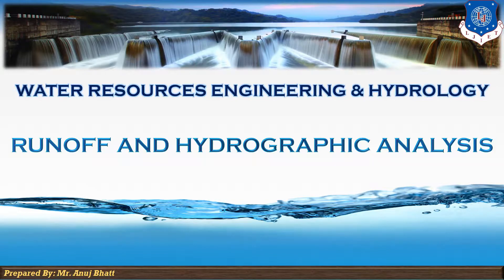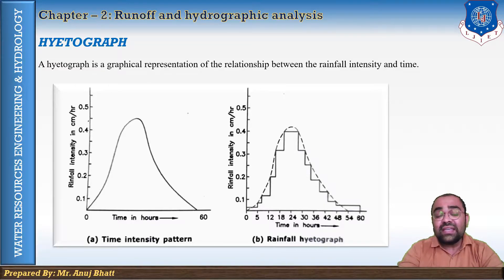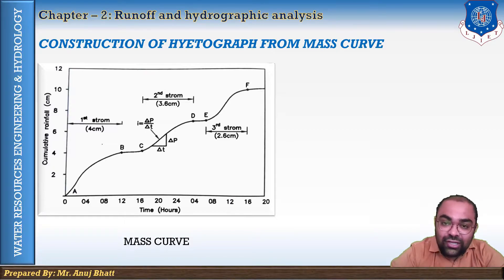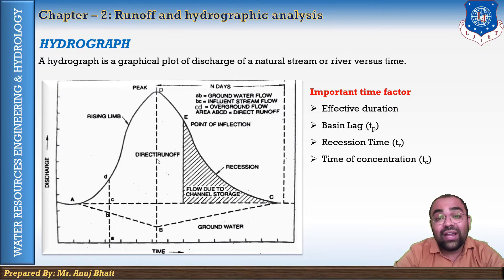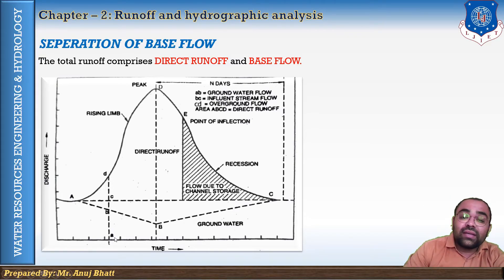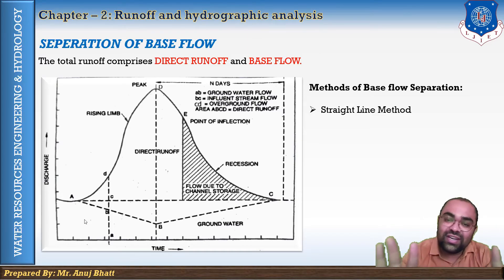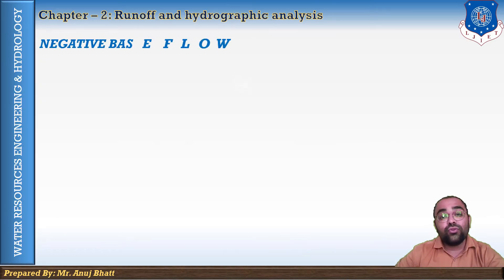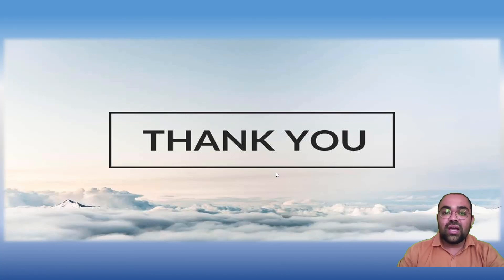Lec-15_Hyetograph, Hydrograph, Separation of Baseflow & Negative Baseflow | WREH | Civil Engineering